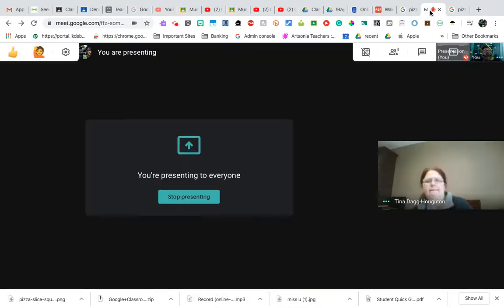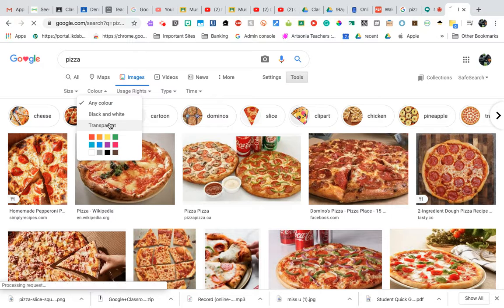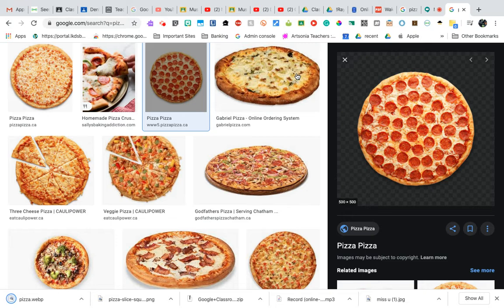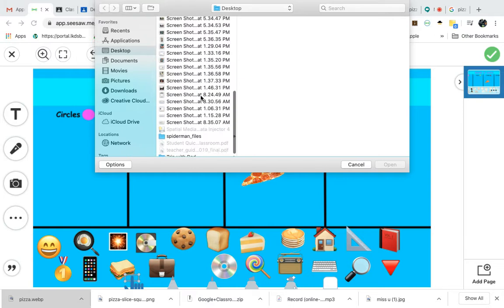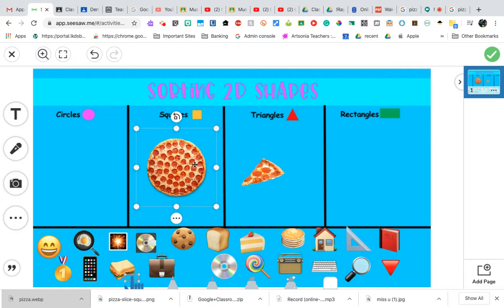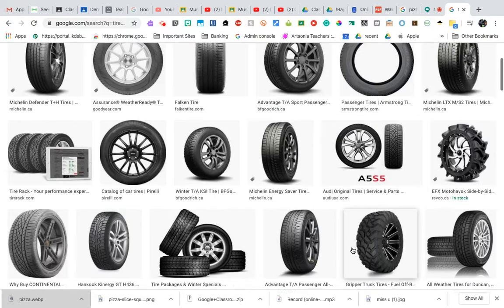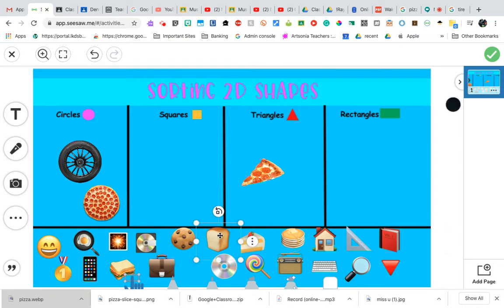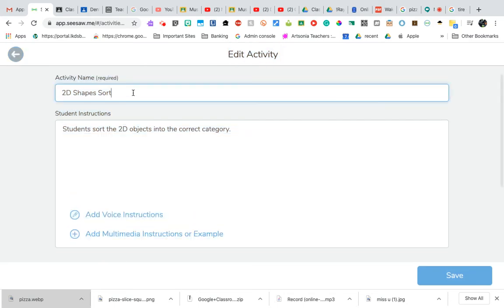Adding real images to a seesaw activity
How to add a real picture to a seesaw activity